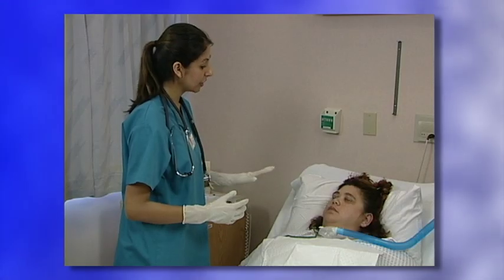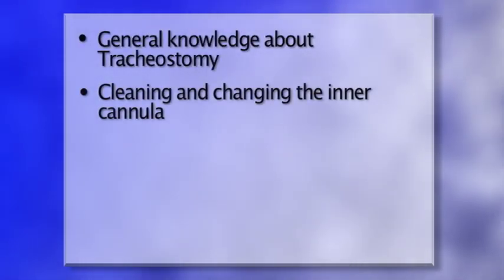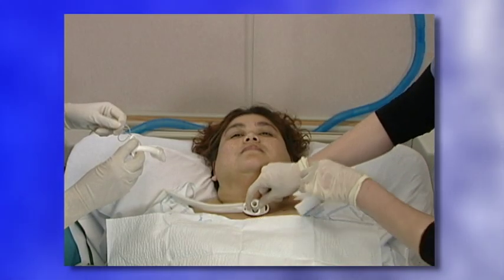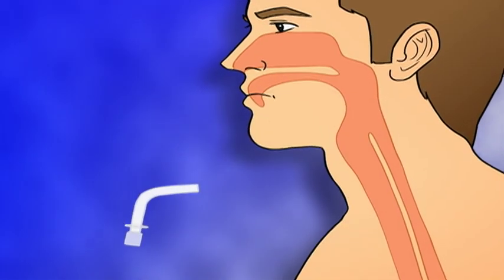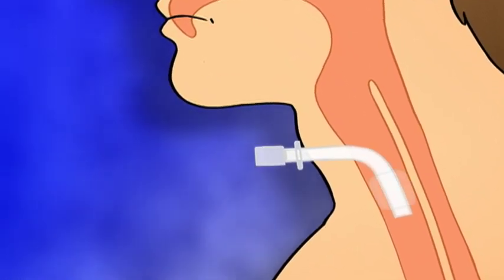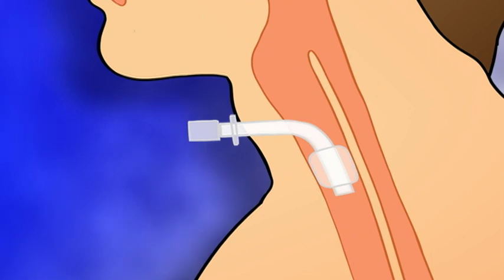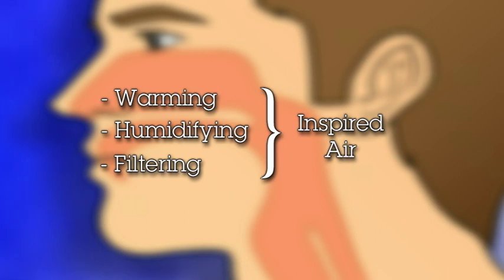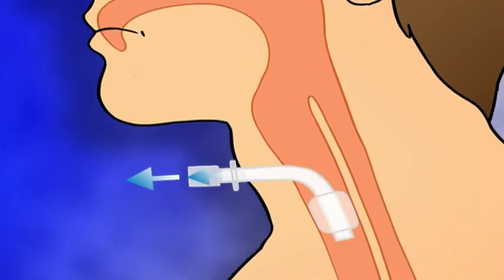M239S - Airway Care: Tracheostomy Care, Tube Change, and Artificial Airway Cuff Management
Medom’s classic Airway Care program has been updated with a new look and feel, yet continues show nurses and other healthcare professionals how to maintain airway patency and prevent infection when providing care to the patient with a tracheostomy tube. Additional procedures demonstrated and described include:
• Caring for the stoma
• Providing effective communication
• Providing emotional support

After viewing this program, the learner should be able to:
• Describe the function of a tracheostomy tube
• Explain the procedure for cleaning and changing the inner cannula
• Describe care for the stoma
• Describe the procedure for changing a tracheostomy tube
• Identify complications associated with over-inflation of a soft cuff
• Describe the preferred procedure for maintaining adequate cuff pressure